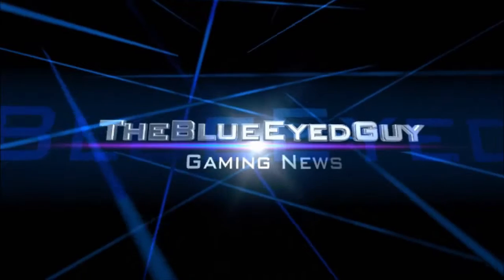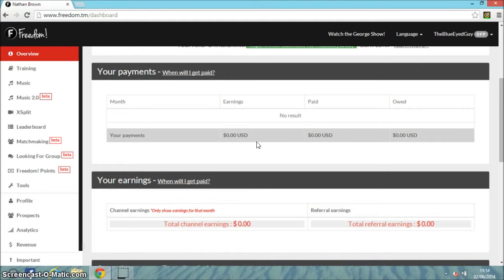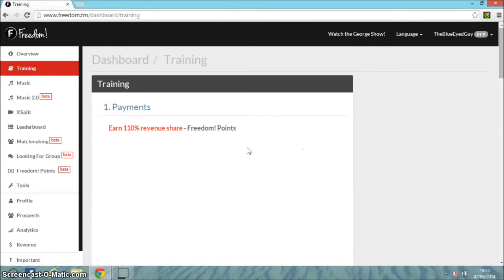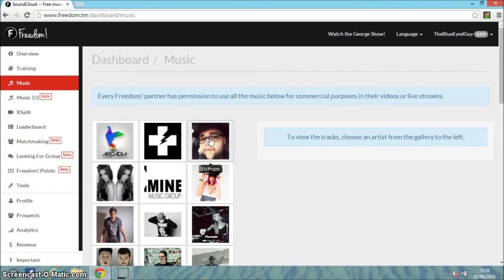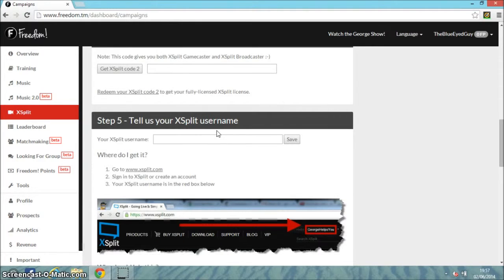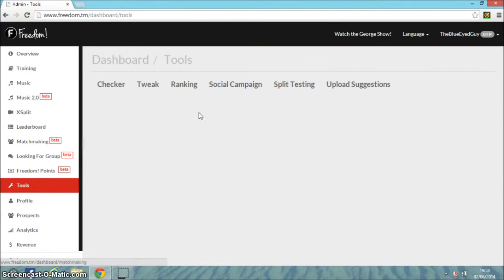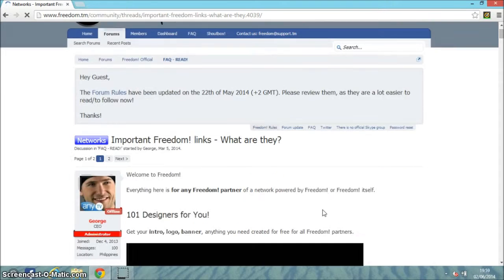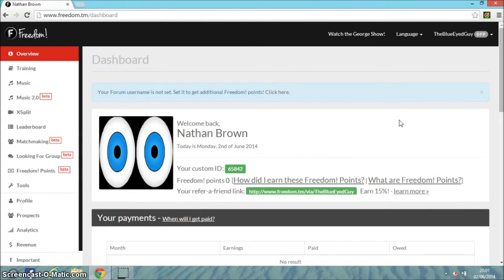TheBlueEyedGuy Partnered with Freedom Network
So can you!